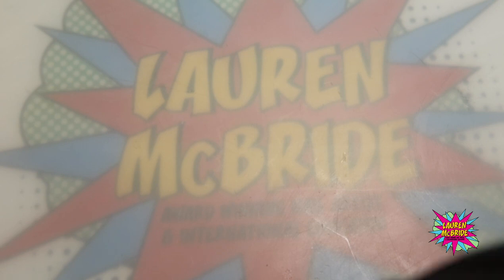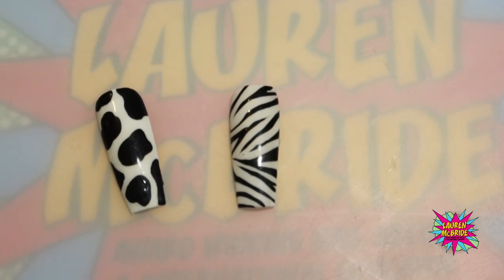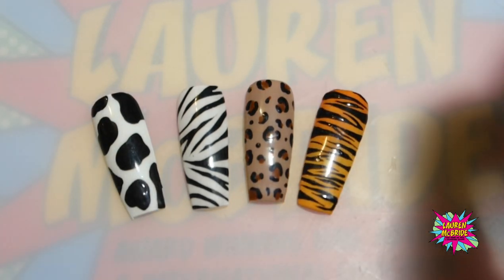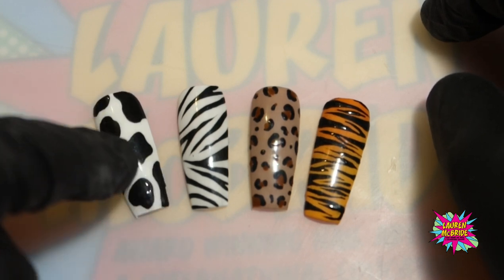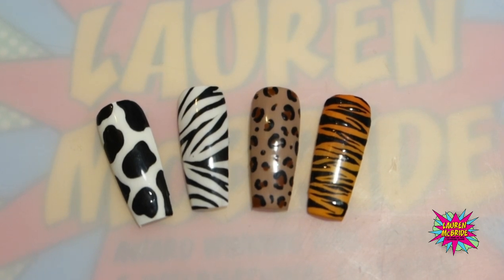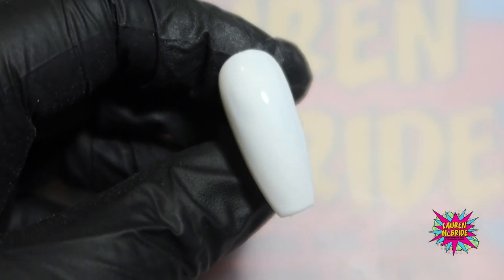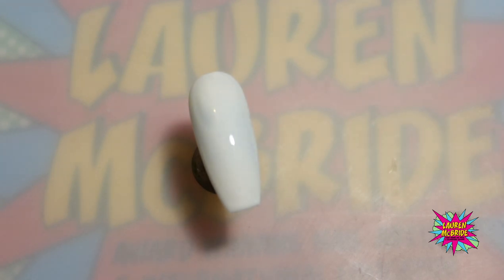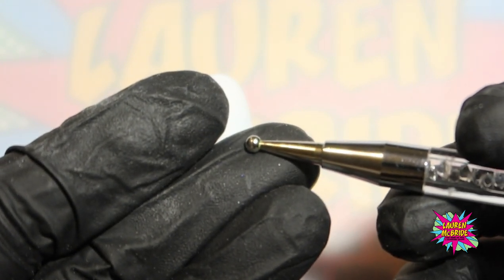FREE ANIMAL PRINT WORKSHOP